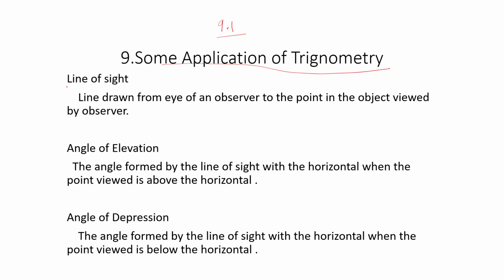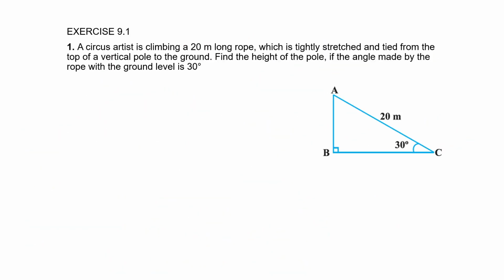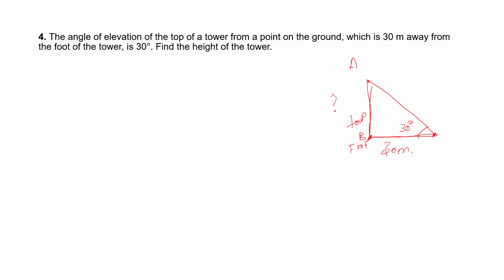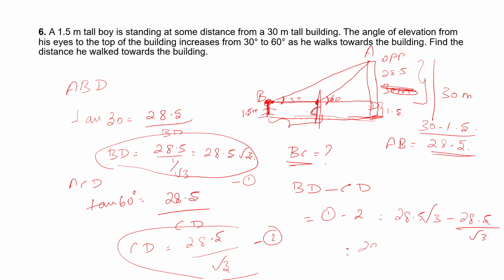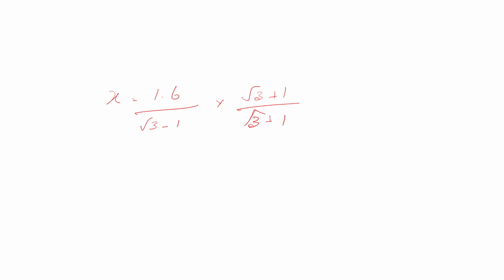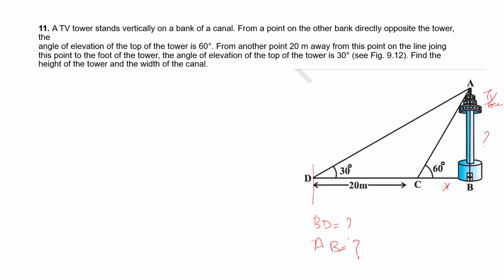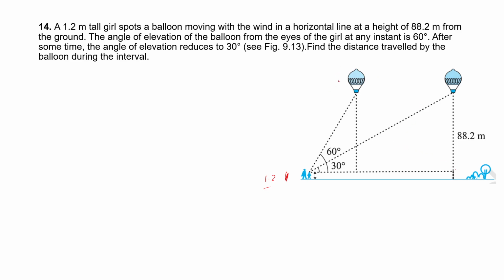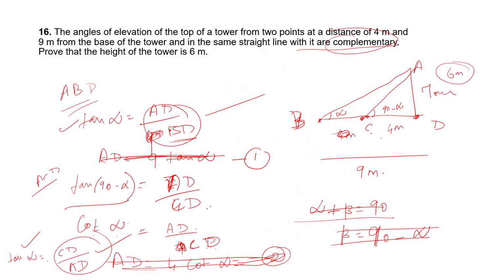X CBSE MATHS-CHAPTER 9 -Application of Trignometry